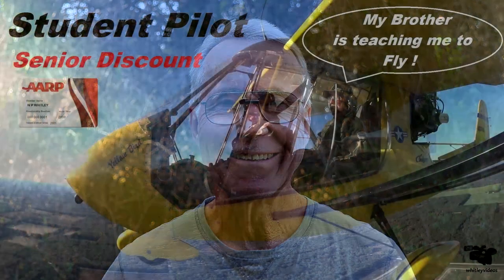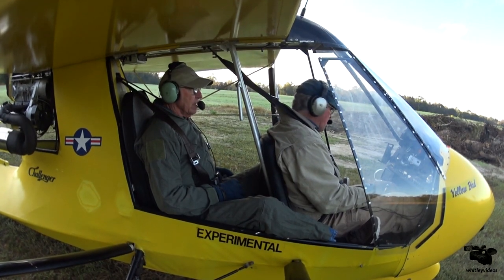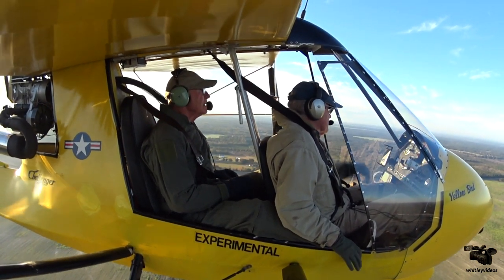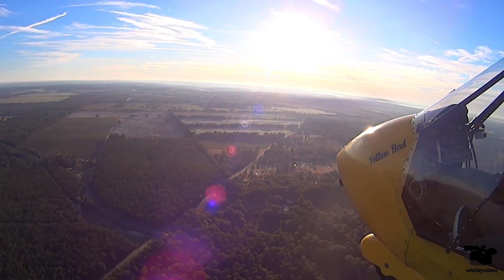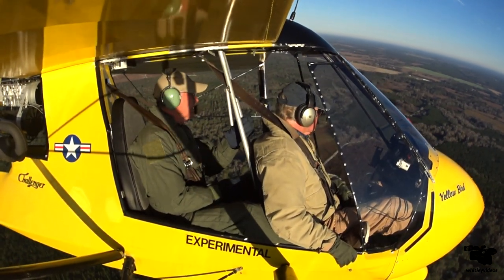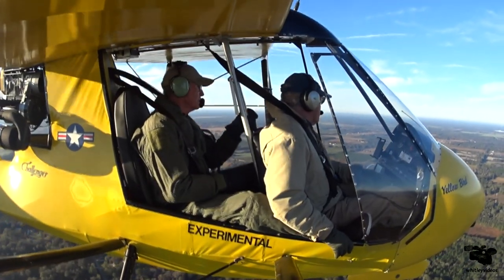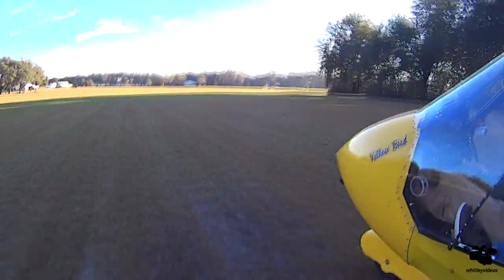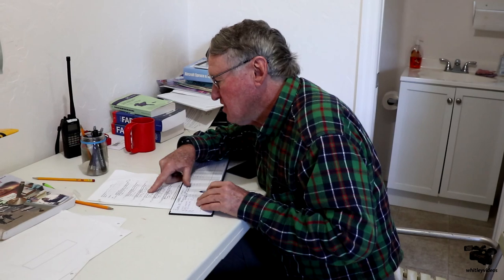Flight Training in a Challenger II Light Sport Aircraft - Lesson 1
This HD video describes why I want to learn to Fly and initial introduction to the Challenger II flight characteristics. This is the first video of a series describing the fundamentals I am learning from theory of flight, pre-flight planning, aircraft check lists, dual instruction and post flight analysis. I am sharing my story to show you it is never too late to follow your dreams. Special thanks to my CFI, my brother Bill, for his excellent instruction.